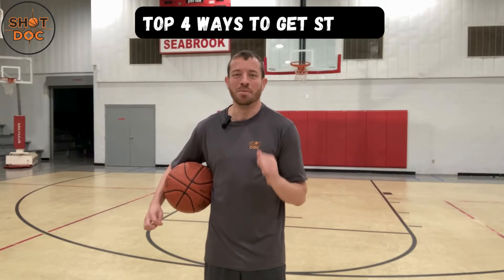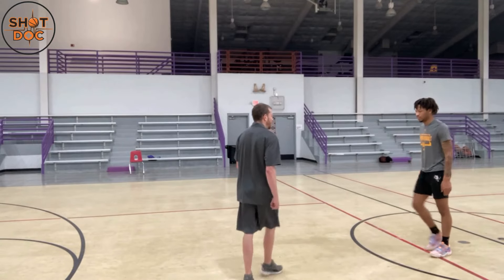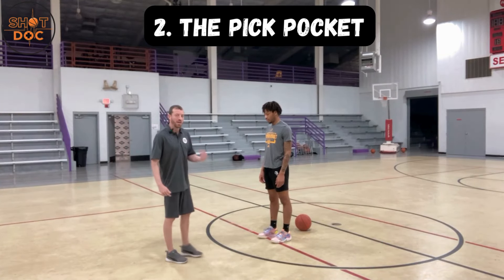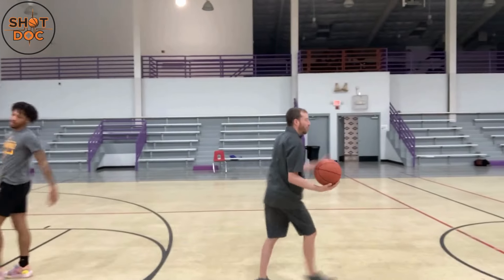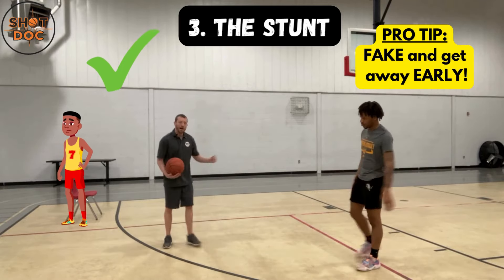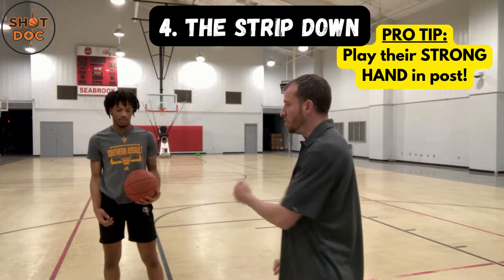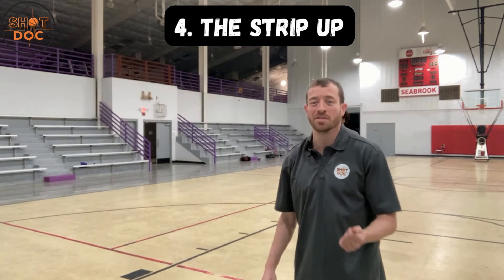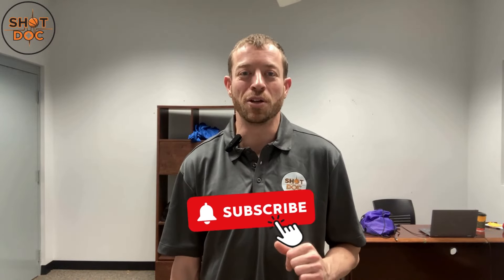Defensive Dominance: Discover The Top 4 Steal Techniques!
🏀 Unlock the secrets of defensive dominance with our latest video! Discover the top 4 steal techniques that will revolutionize your basketball game. From anticipation to execution, learn how to masterfully steal the ball and leave your opponents in awe. 🌟

In this video, you'll learn:

🔍 Key strategies for anticipating your opponent's moves and intercepting passes.
🛡️ Defensive positioning techniques to effectively guard against dribbles and drives.
💥 Tactical tips for executing steals with precision and timing.
🏆 How to integrate steal techniques into your overall defensive strategy for maximum impact.

Don't miss out on this game-changing opportunity to elevate your defensive skills and dominate the court! Tune in now and take your game to the next level. 🏀💪

⏲️TIMESTAMPS⏲️
00:00 INTRODUCTION
00:30 TECHNIQUE 1
01:43 TECHNIQUE 2
02:53 TECHNIQUE 3
04:05 TECHNIQUE 4
05:57 CONCLUSION